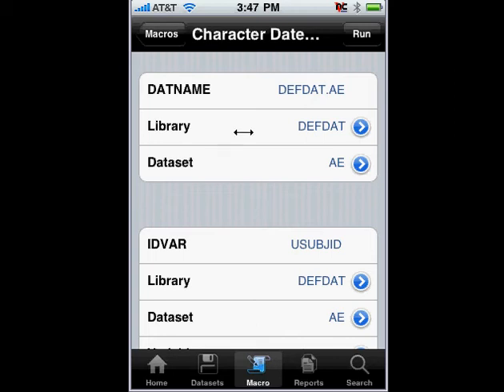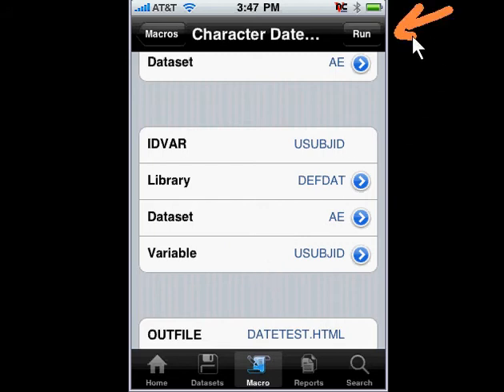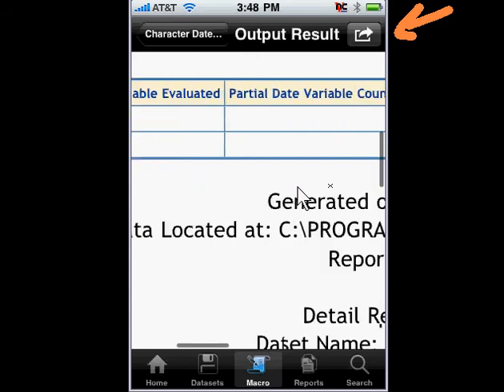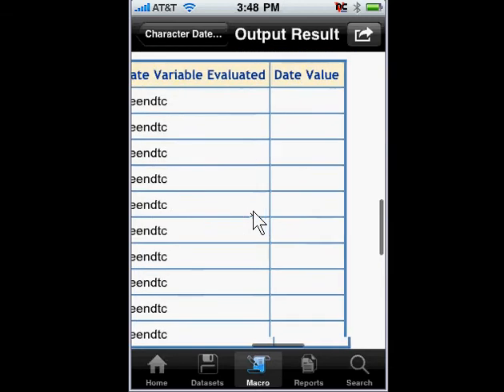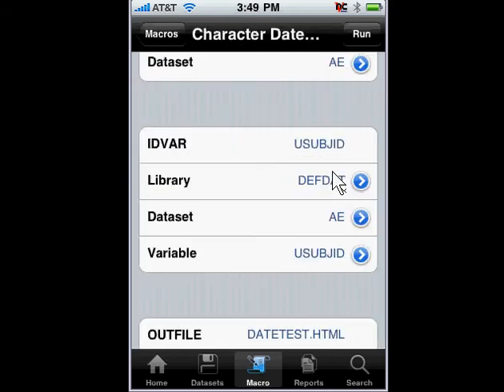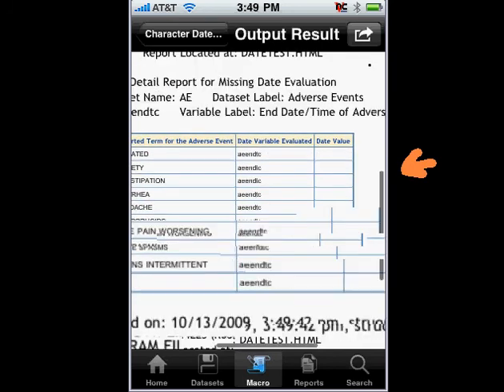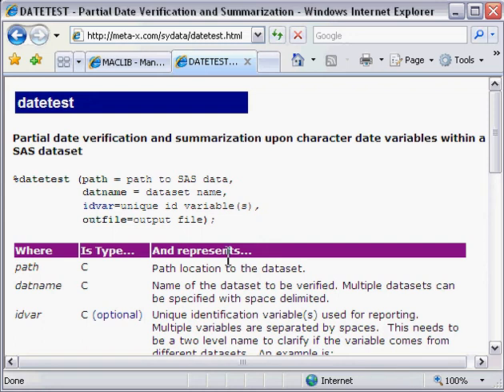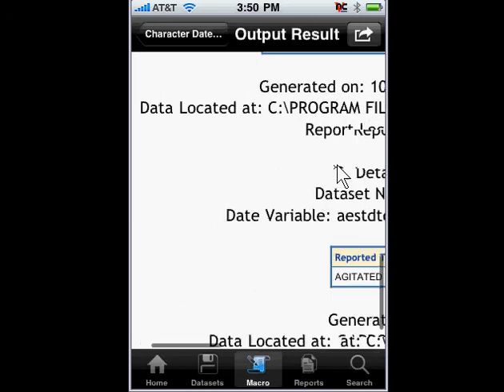Character Date Verification for CDISC and other SAS Datasets on iPhone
This video illustrates how you can verify a character date variable on a database through an iPhone.  You can verify to see if it is missing or partial.  A report can then be generated for the SAS dataset containing any character date deviations.